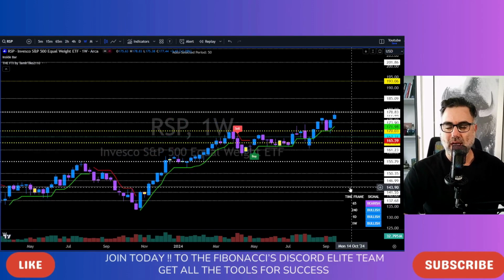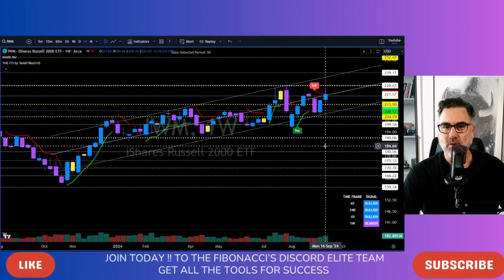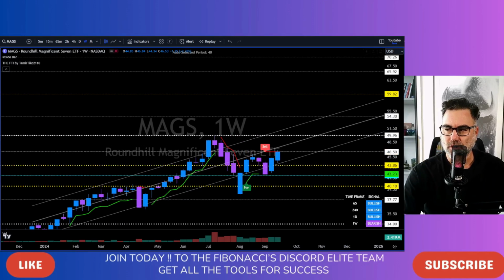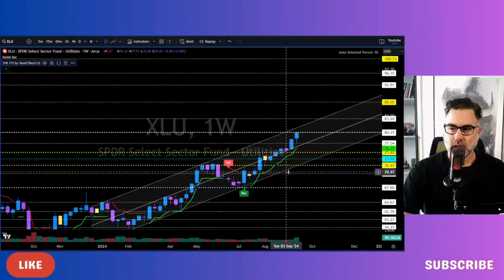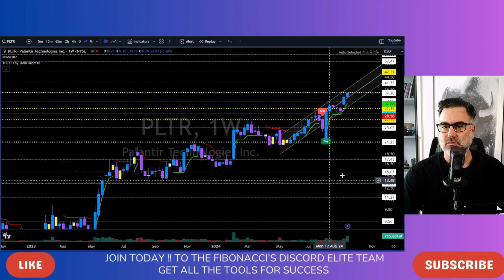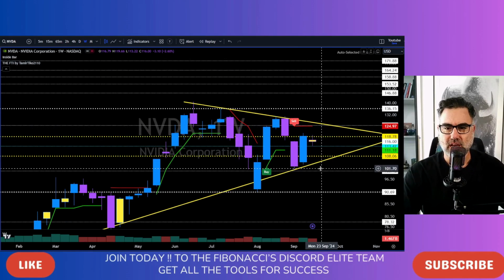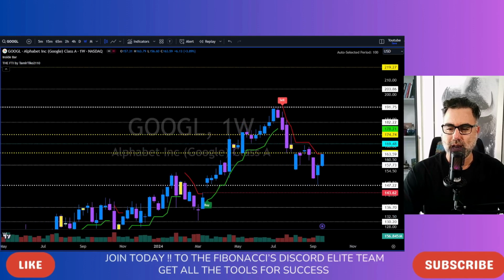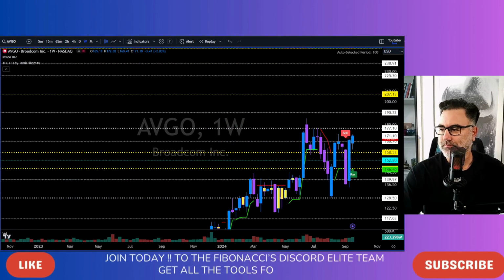Stock Market FOMC Trading Week Recap | Technical Analysis Review 9/21/2024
Full-Time Trader since 2016
I Help struggling traders turn profitable.
Technical Analysis & Fibonacci Expert.

👉Online Trading Mastery Program (*including FTI)

סוחר במשרה מלאה מאז 2016
אני עוזר לסוחרים מתקשים להפוך לרווחיים
ניתוח טכני ומומחה פיבונאצ'י

👉 מסלול זהב דיסקורד (*כולל FTI)
👉 תכנית ליווי אישית (*כולל FTI)
👉 תכנית הכשרה מקוונת (*בולל FTI)

רוצה לדעת עוד?